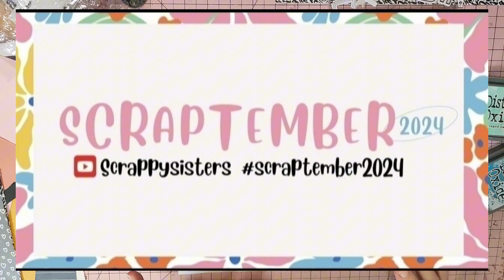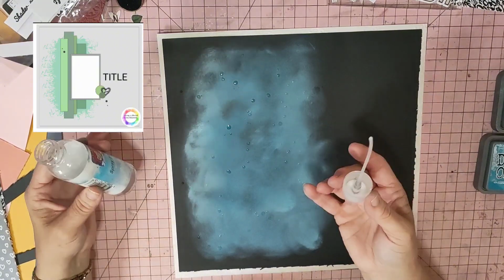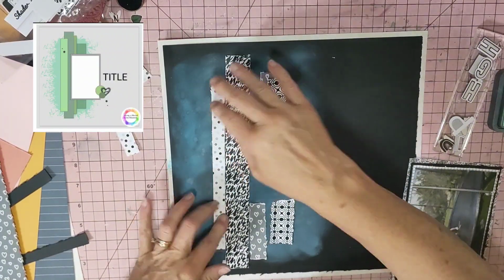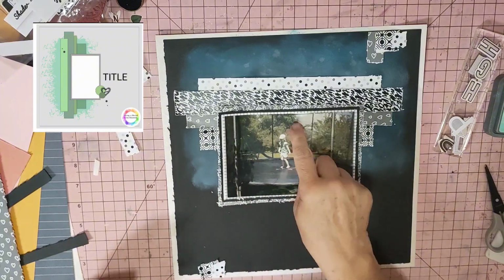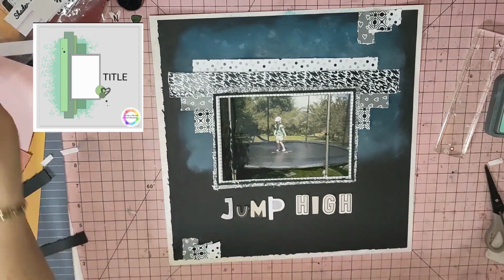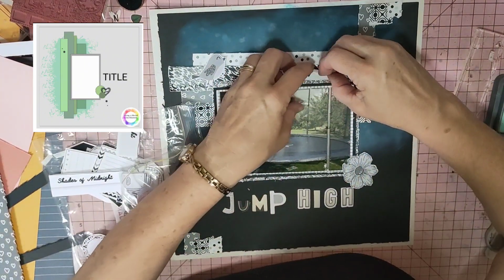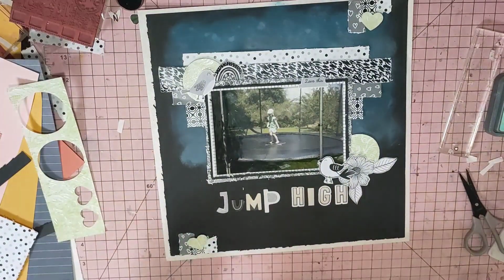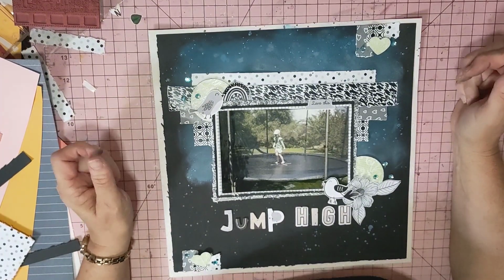SCRAPBOOKING - Scrap A Sketch Hop No 4 / scraptember2024 Day 29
Kathy Price and I are going back to the first Scrap a Sketch Sketches.
This is No 4

Kathy from @kathyloves2scrap617